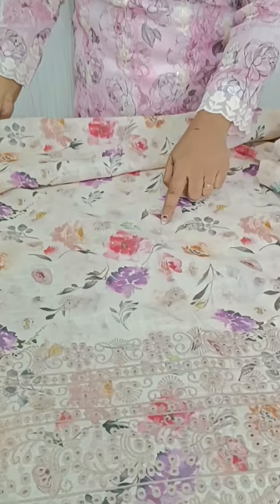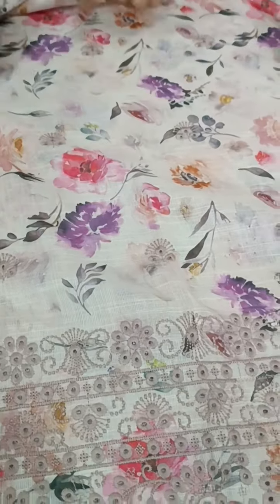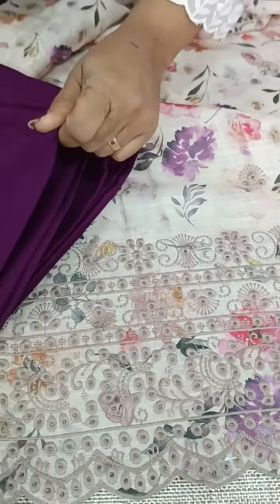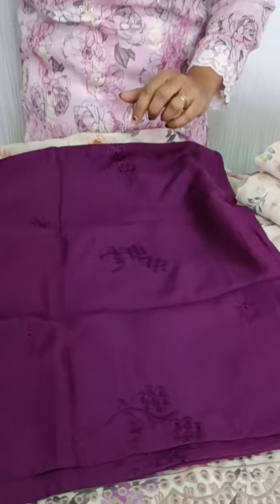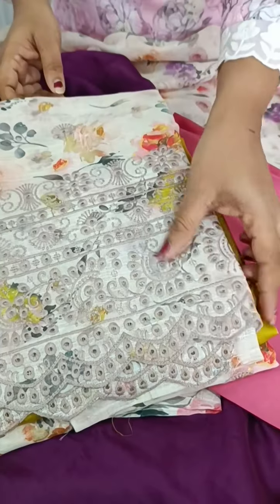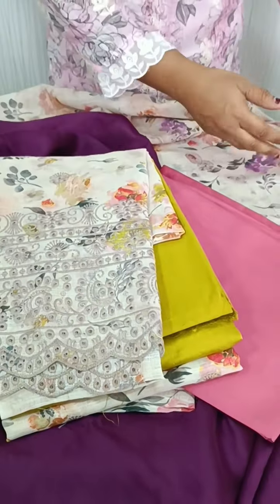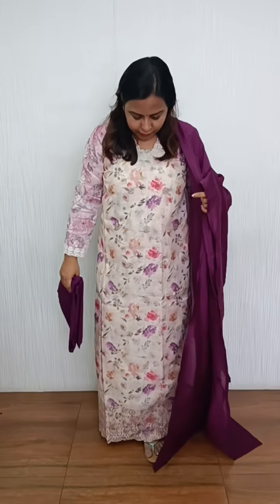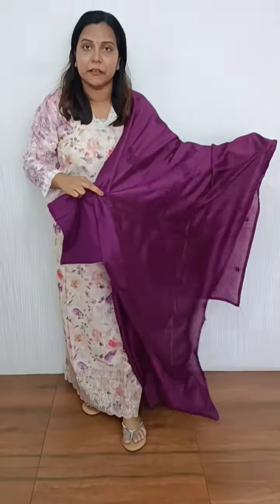Beautiful Semi Linen Cotton Floralprinted salwar suits.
👉 Price: 1640/-